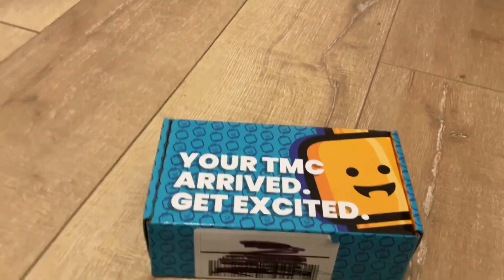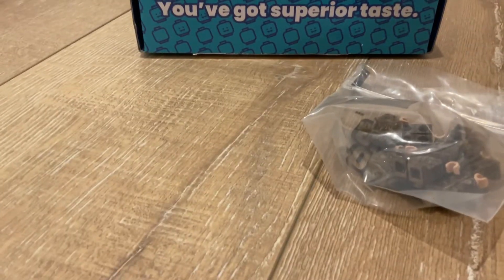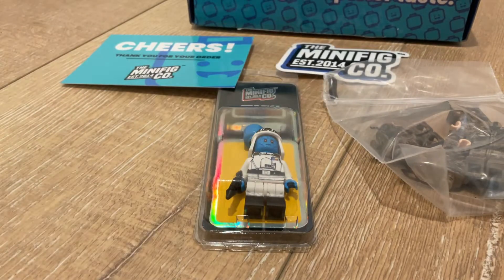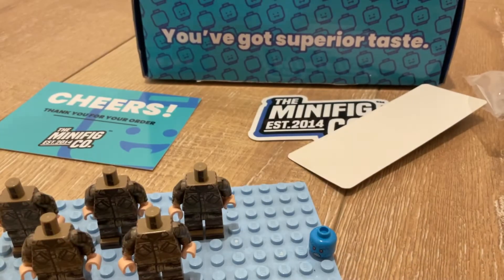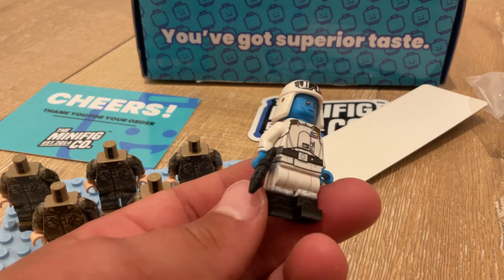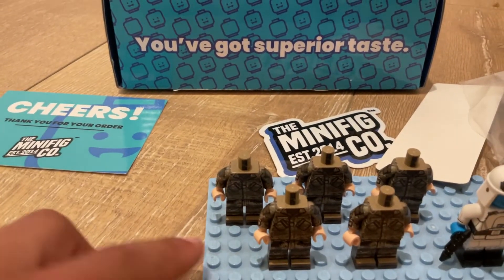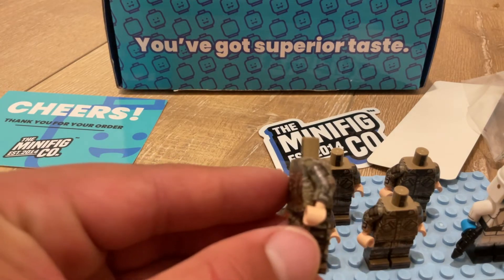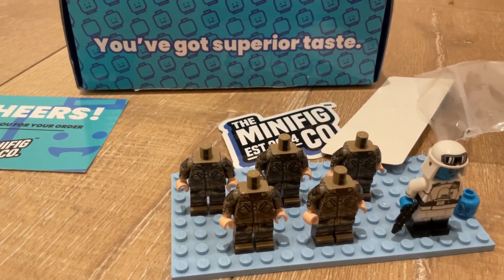Minifigco Haul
6 mini figures